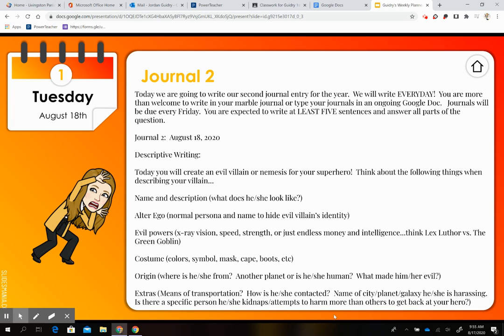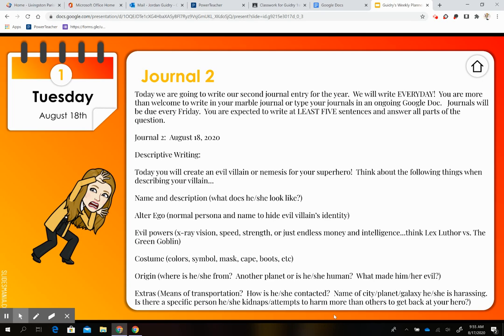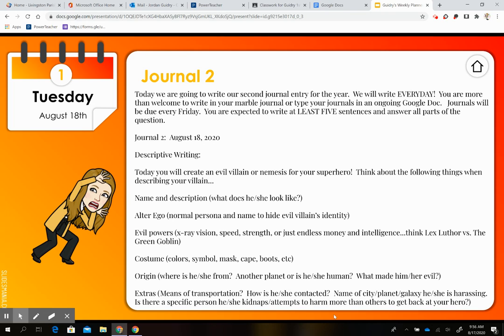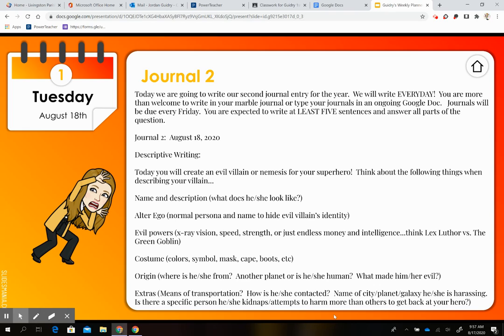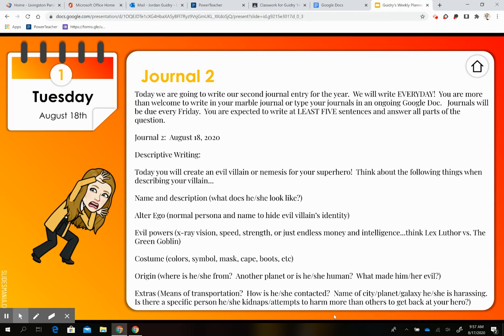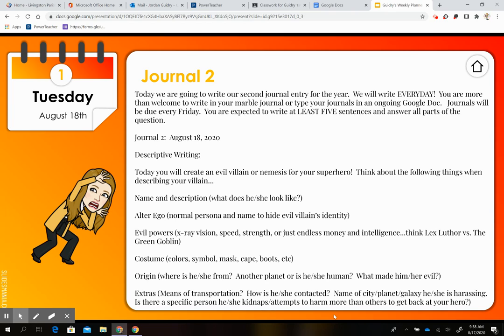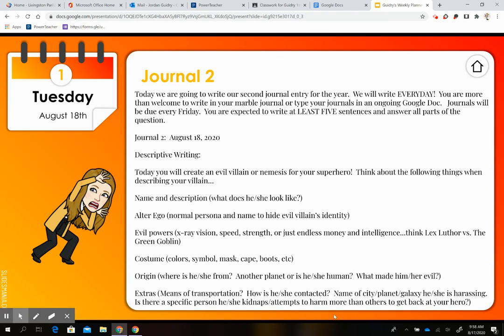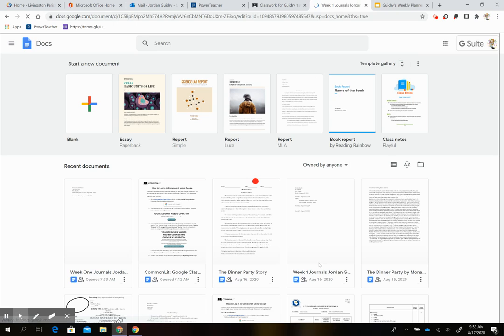Week One Journal Two